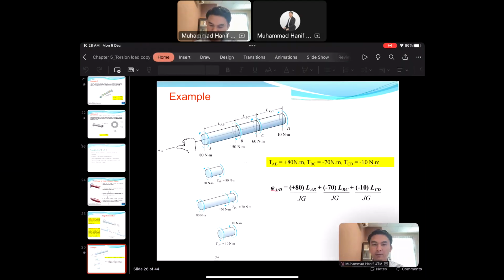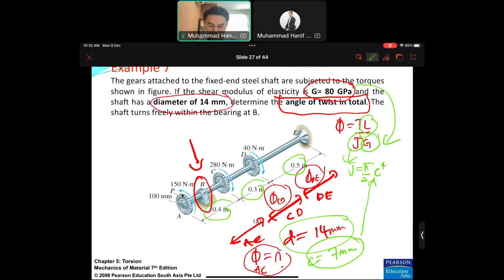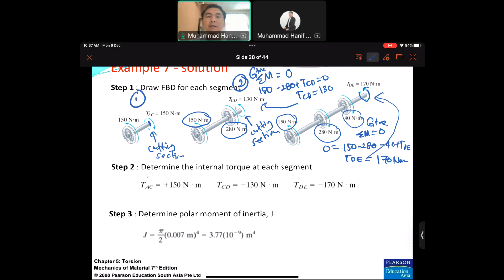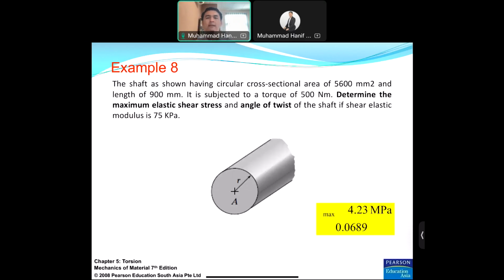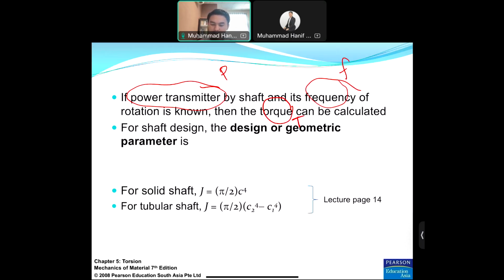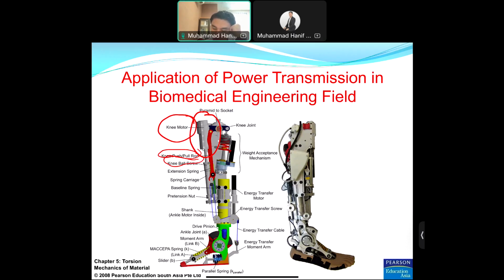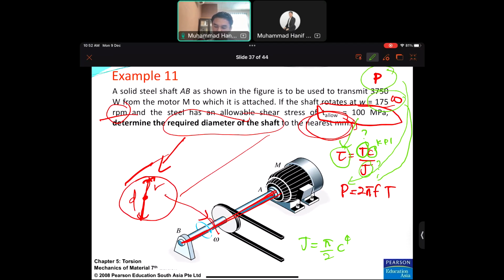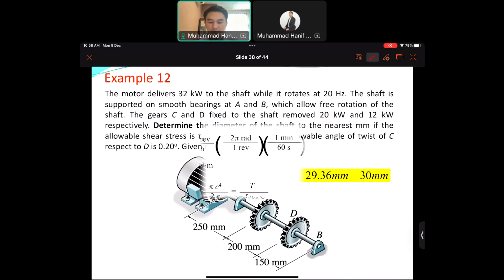SKEB3323 Chapter 5 Part 3